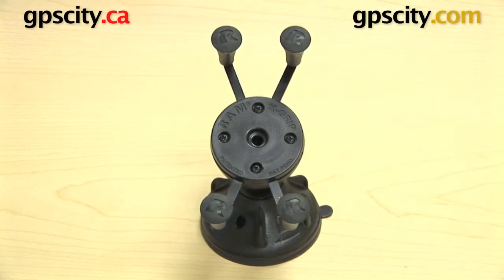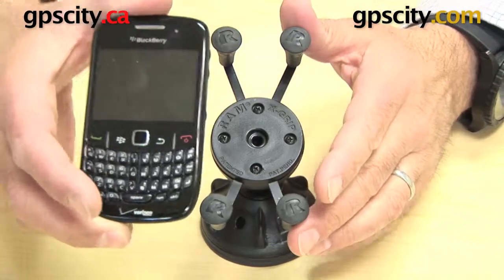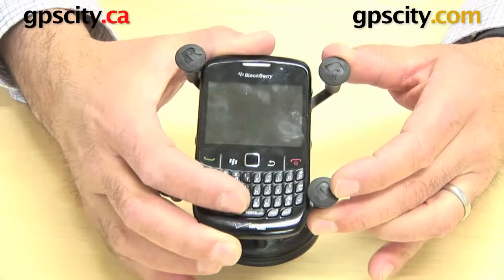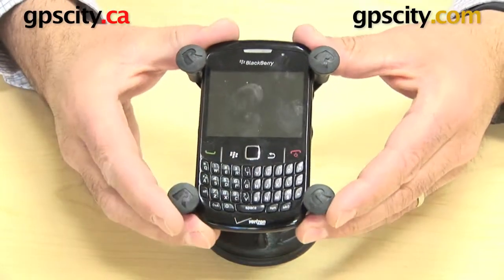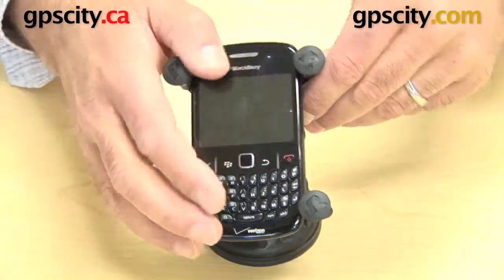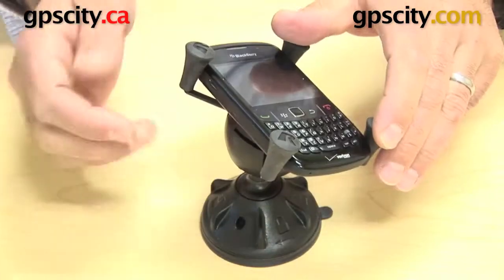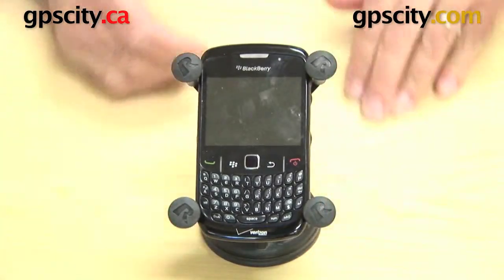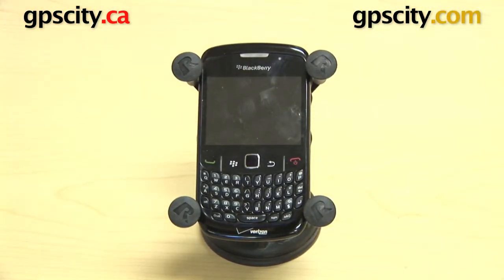RAM X-Grip Cell Phone Cradle: BlackBerry Curve 8530 Mount @ gpscity.com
GPS City takes a closer look at the BlackBerry Curve 8530 in use with the Universal RAM Mount X-Grip Cell/Mobile/Smart Phone Cradle (RAM-HOL-UN7).  Find out how well this cradle holds the BlackBerry Curve 8530.

1-866-GPS-CITY (477-2489)